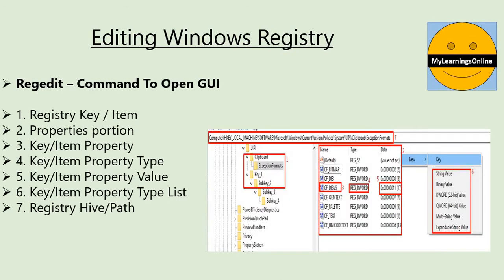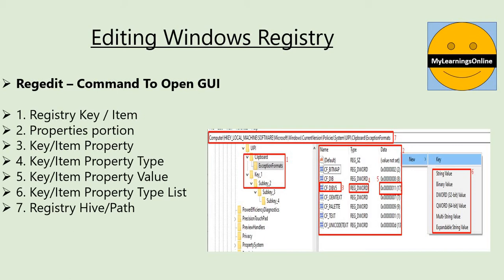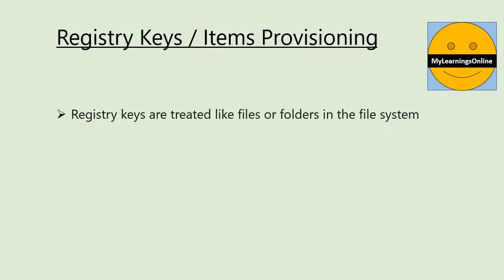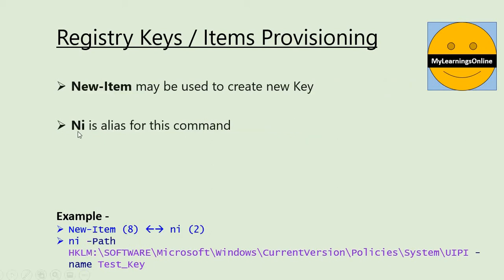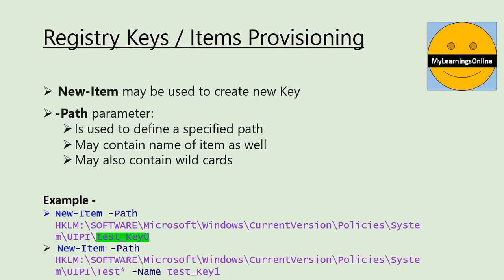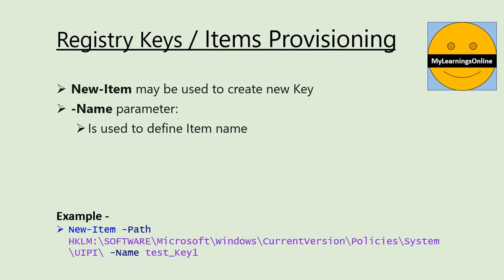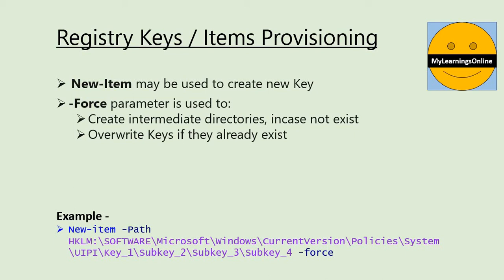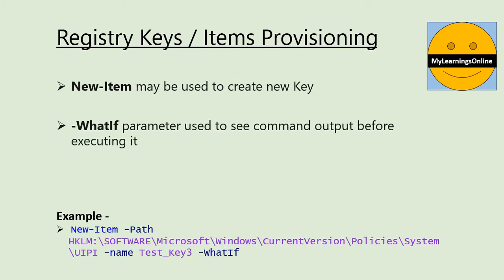Registry Keys Or Items Provisioning // EP 03 // Windows Registry Management Using PowerShell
Registry Keys are also Known as Registry Items